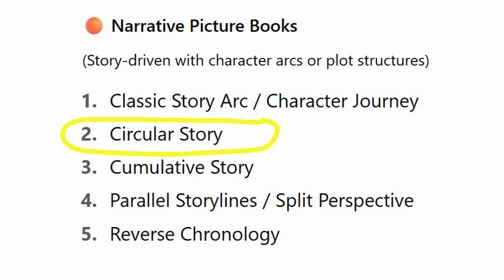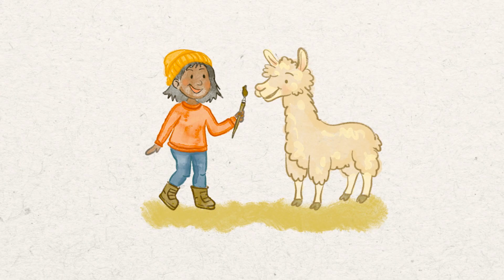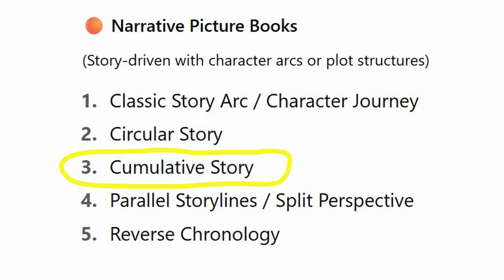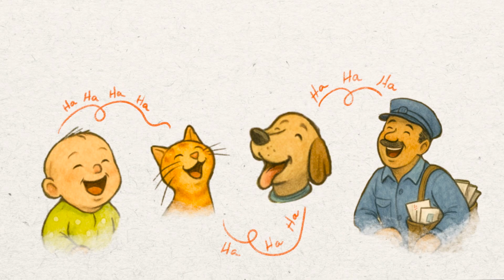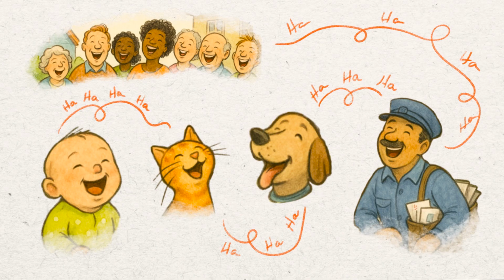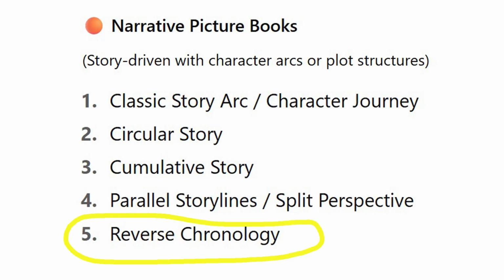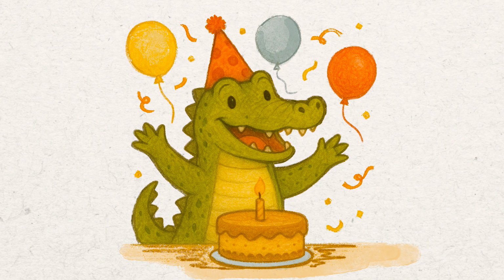Story Types for Picture Books Explained | More Than One Way to Tell a Story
Are you writing a picture book but finding your story doesn’t fit the “typical” beginning–middle–end structure?

In this video, I’ll open up the world of different picture book story types so you can discover the many possibilities beyond the classic story arc.

You’ll learn what the main categories are, the subcategories within narrative picture books, and how other formats like concept books, nonfiction, and poetic/lyrical books can give your creativity a new direction.

 I’ll also share which story type I personally lean toward—and it’s not the one I teach in my free Writing Picture Books class!

📌 In this video, you’ll learn:

• The 5 narrative picture book subcategories and how they work
 • What concept picture books are and why they’re so important
 • How nonfiction and poetic/lyrical books fit into the picture book world
 • Why it’s okay if your story doesn’t fit the traditional mold

💡 You’ll also hear fictional examples for each narrative story type so you can clearly picture how they work, plus tips to help you identify which style fits your writing best.

Drop a comment and tell me what kind of picture book type you like to create! Let’s chat! 👇